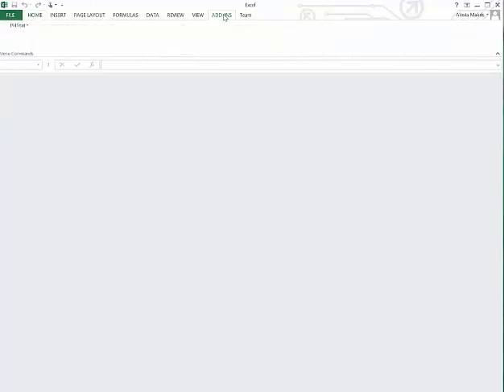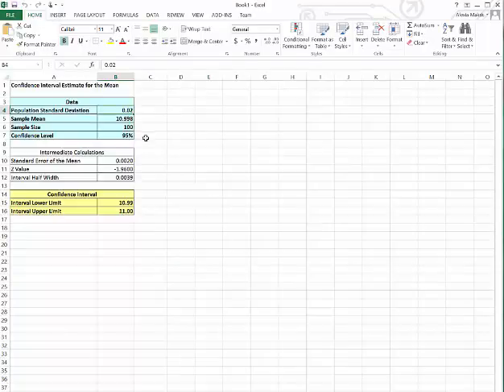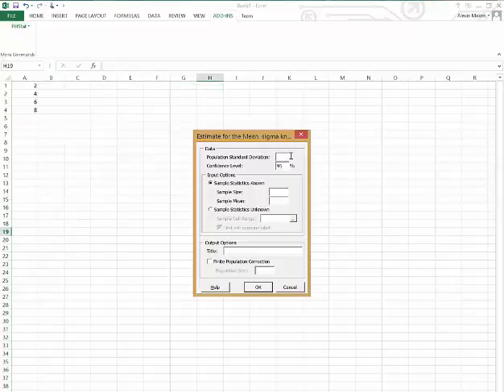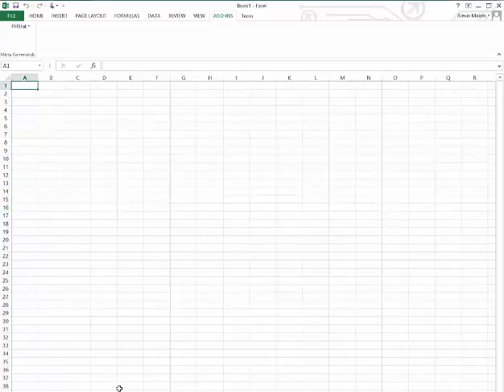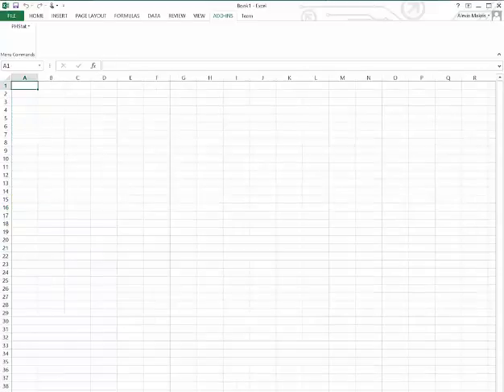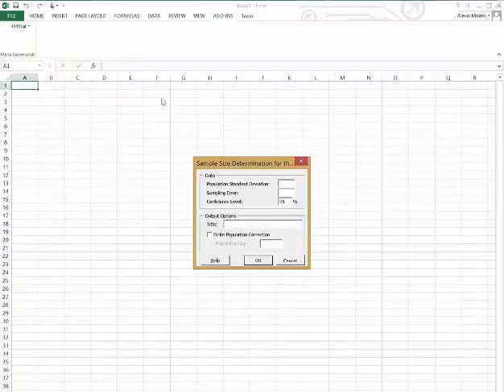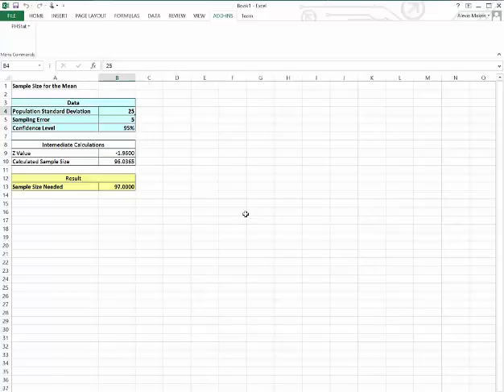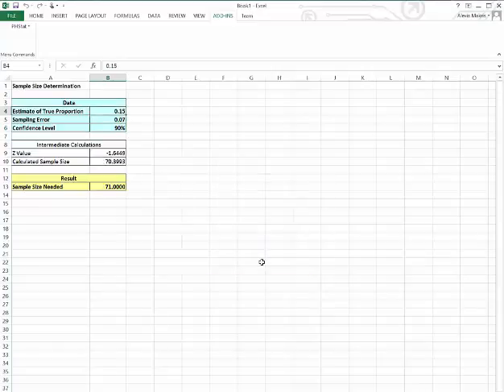QMB 6305 Confidence Intervals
This video illustrates how to use PHStat to find confidence intervals and perform sample size calculations.